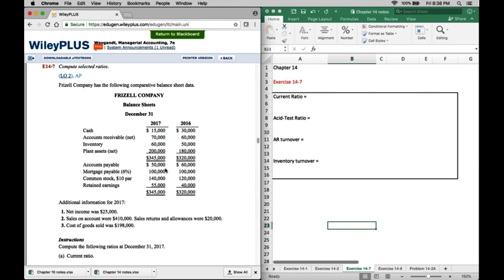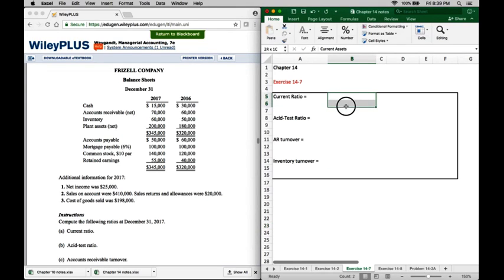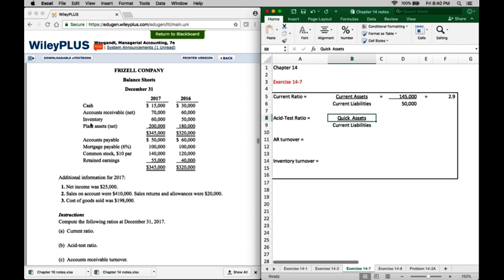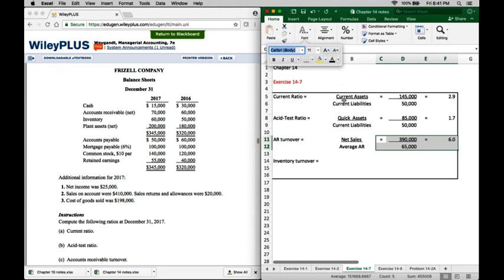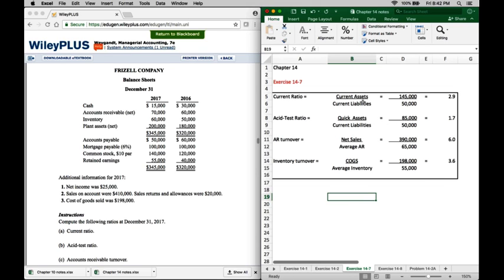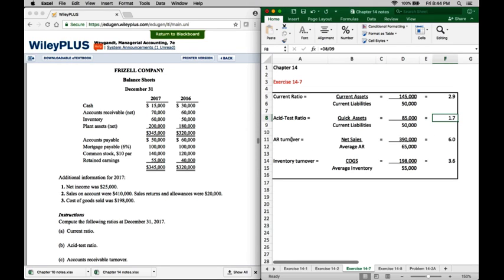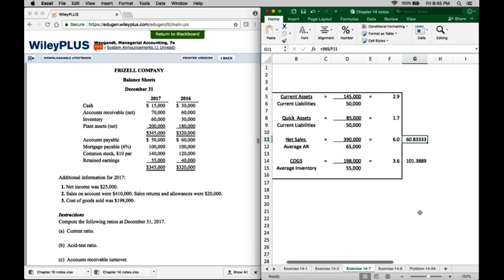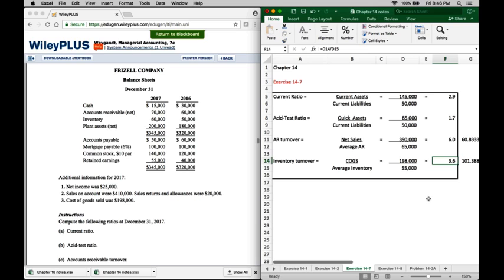Ratio Analysis - Liquidity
Liquidity - Analysis of Current Asset